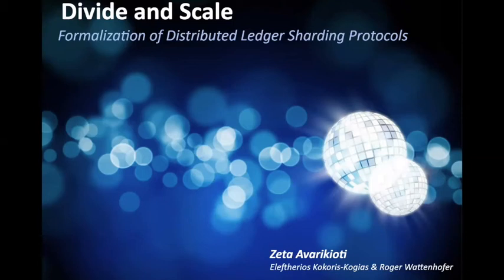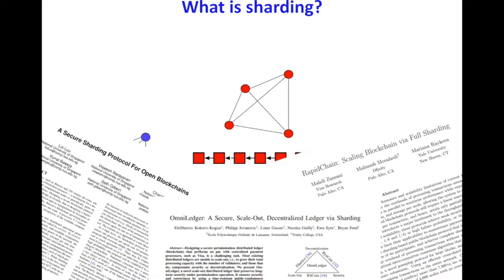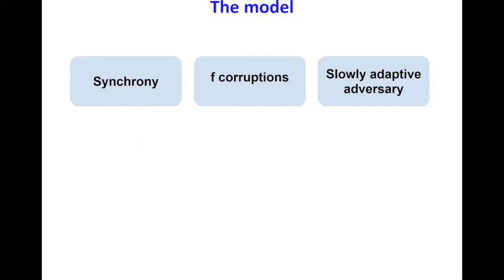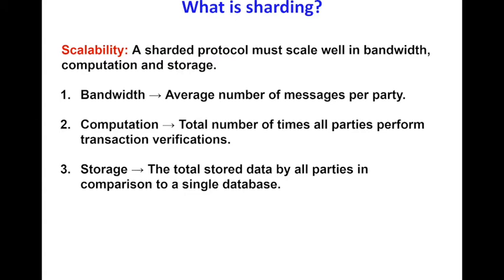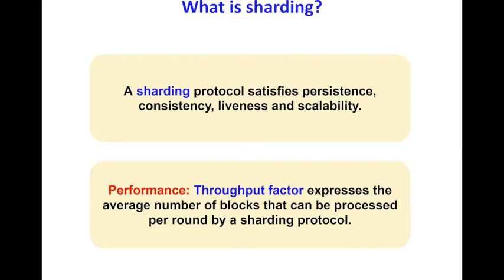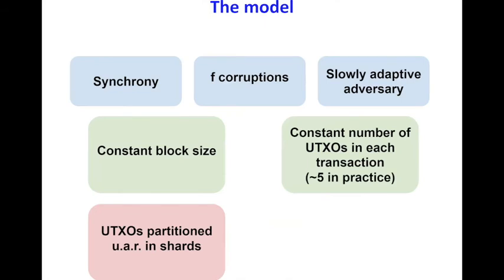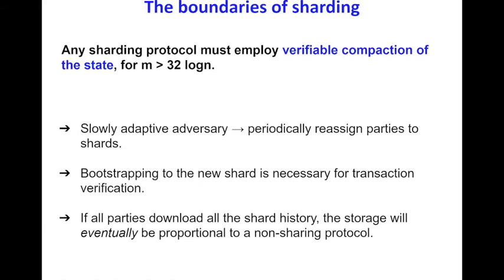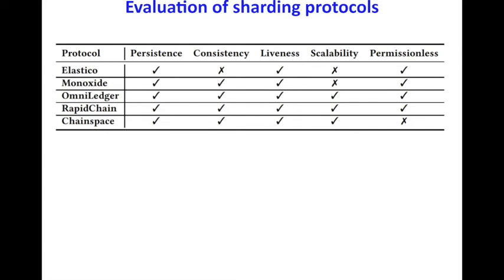Divide and Scale: Formalization of Distributed Ledger Sharding Protocols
Authors:; Zeta Avarikioti (1); Eleftherios Kokoris-Kogias (2); Roger Wattenhofer (1); 1. ETH Zurich; 2. EPFL

Abstract: Sharding distributed ledgers is the most promising on-chain solution for scaling blockchain technology.
In this work, we define and analyze the properties a sharded distributed ledger should fulfill.
More specifically, we show that a sharded blockchain cannot be scalable under a fully adaptive adversary, but it can scale up to $O(n/\log n)$ under an epoch-adaptive adversary. This is possible only if the distributed ledger creates succinct proofs of the valid state updates at the end of each epoch.
Our model builds upon and extends the Bitcoin backbone protocol by defining consistency and scalability.
Consistency encompasses the need for atomic execution of cross-shard transactions to preserve safety, whereas scalability encapsulates the speedup a sharded system can gain in comparison to a non-sharded system.
In order to show the power of our framework, we analyze the most prominent sharded blockchains and either prove their correctness (OmniLedger, RapidChain) under our model or pinpoint where they fail to balance the consistency and scalability requirements (Elastico, Monoxide).